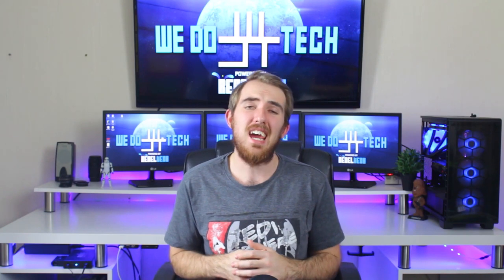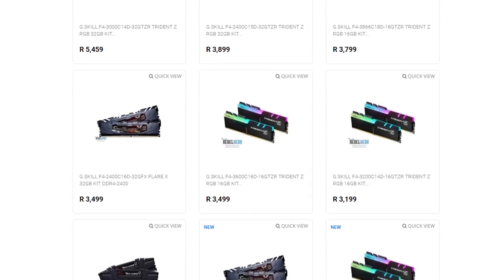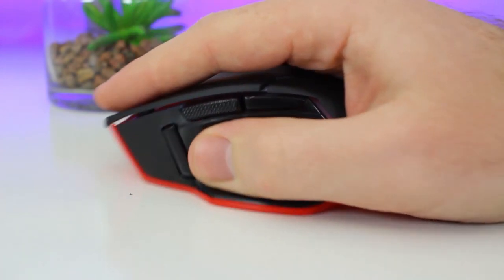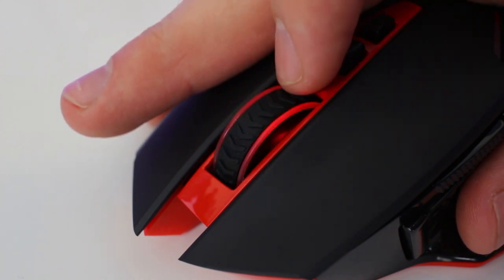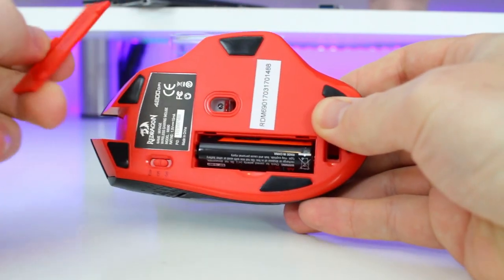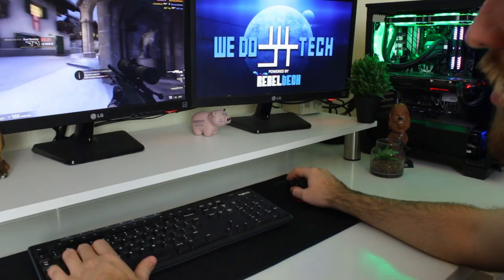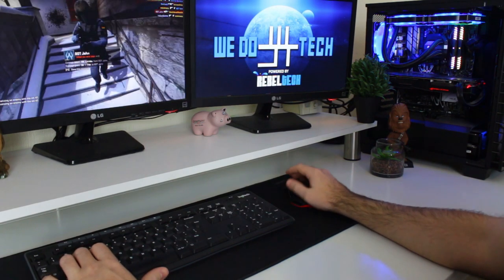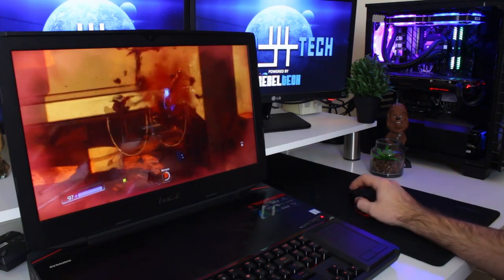Cheap Wireless Gaming Mouse, Is It Worth It? - Redragon Mirage M690